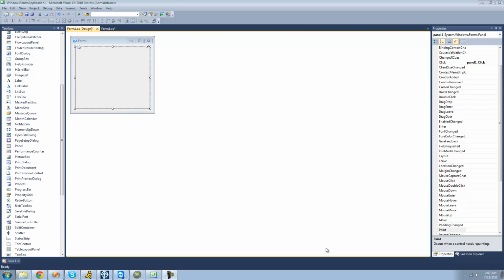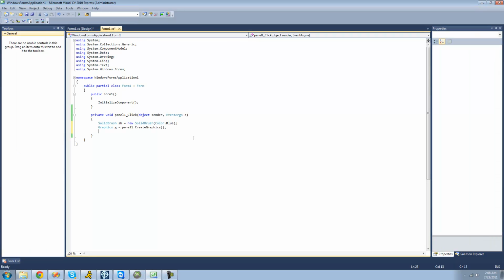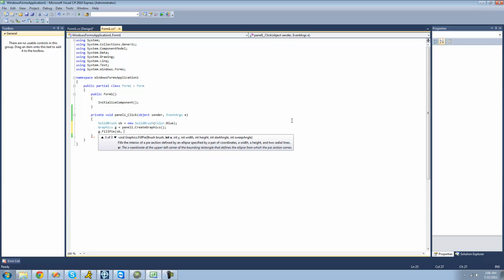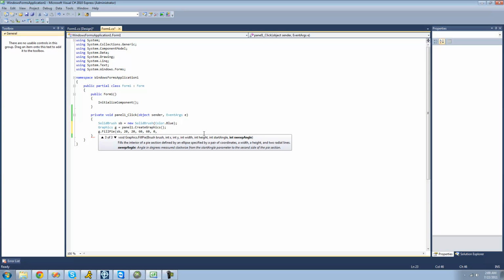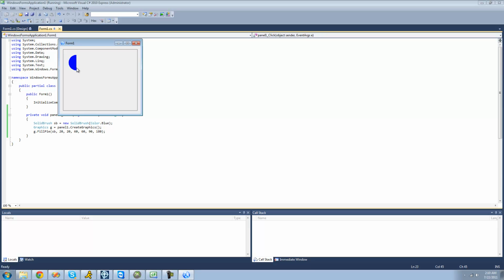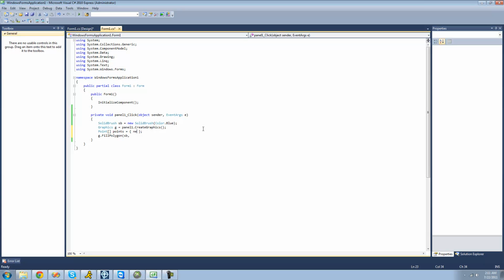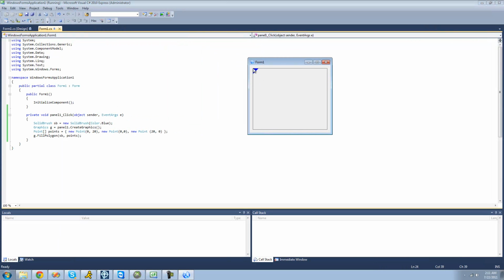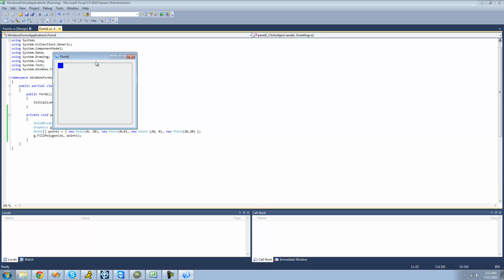C# Beginners Tutorial - 120 - Drawing More Shapes